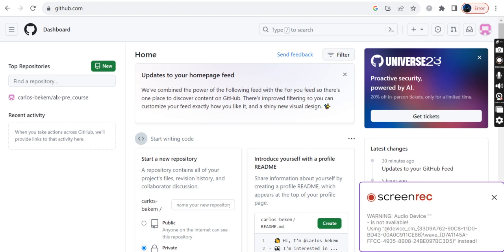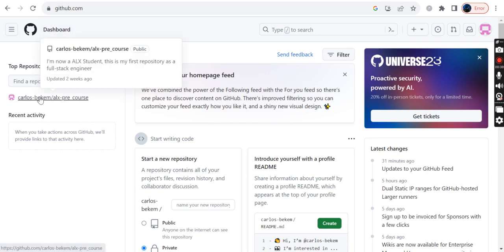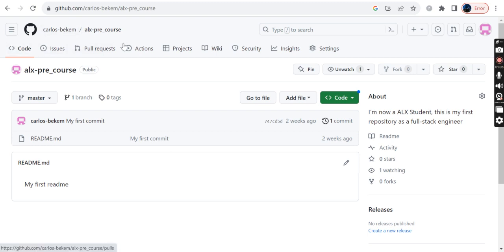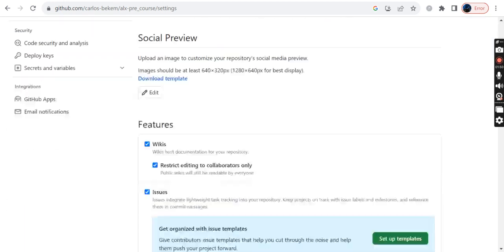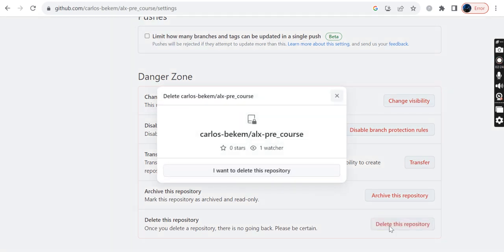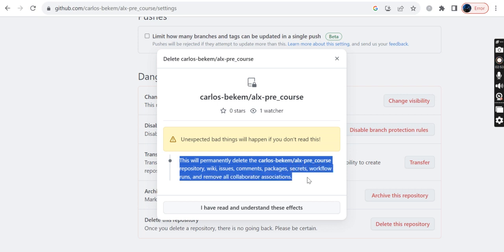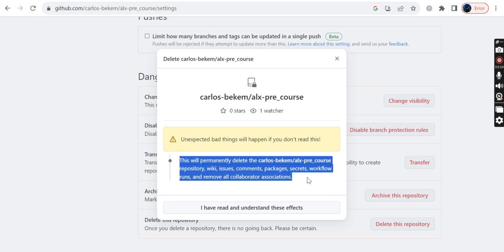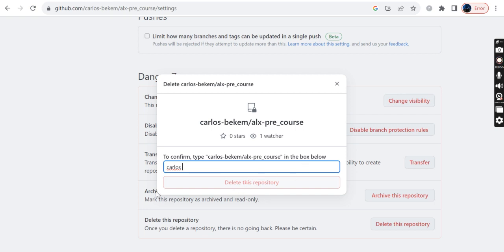How to Delete a Repository in Github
How to delete a repository in Github, learn from this step by step tutorial.

Sometimes, we don't need a project of any repository anymore, in this case we can delete the repository from our Github account.

Or let's say, for practice purpose - you have added few repositories on your github profile, now you want to delete them - simply follow the step by step tutorial of hwo to delete a repository in github, and delete yours.

Please be aware, if you delete a repository from github account, there is no way you can get this back other than uploading the project manually.

So, always double check - you have selected the right repository and follow the process to delete.